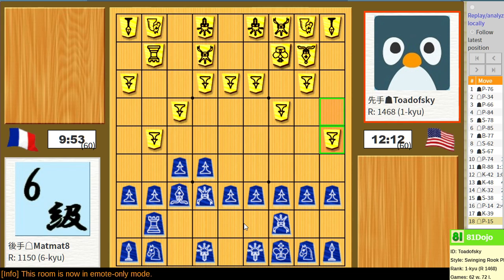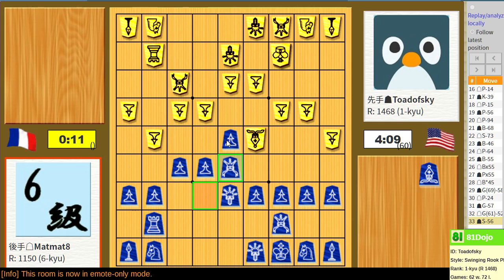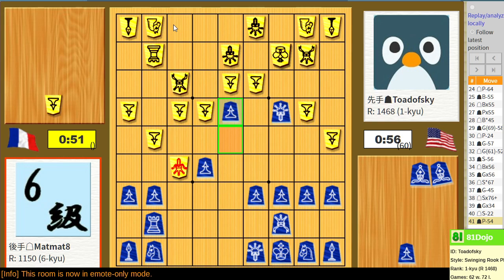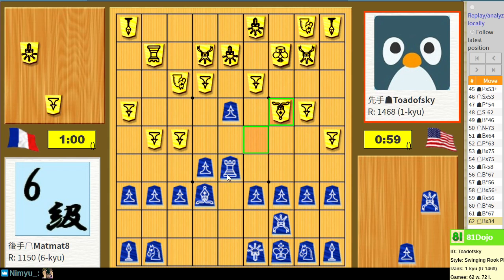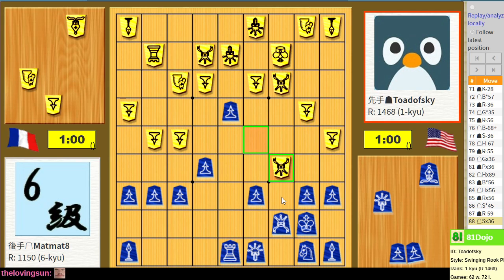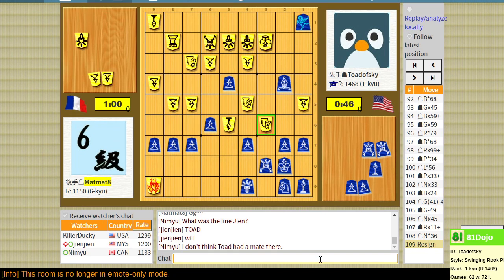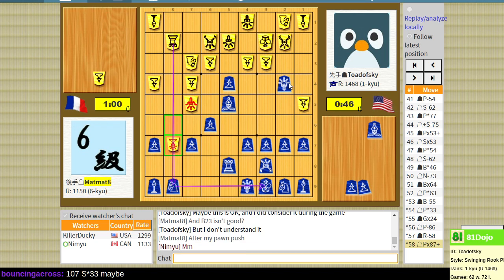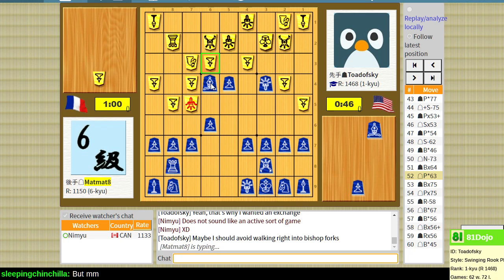Tourney to Shodan versus Matmat8 on 81Dojo.com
In this penultimate round, I again prioritize attack and initiative over defense and stability. Will this work as it often does against kyu-level opponents?